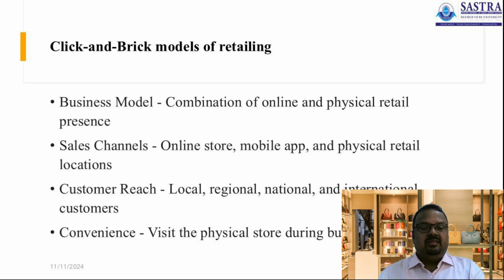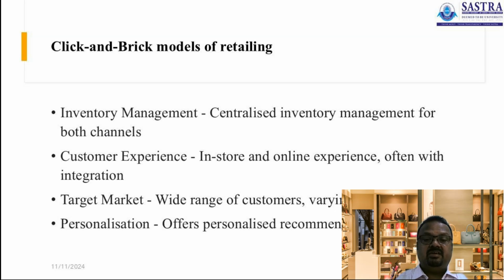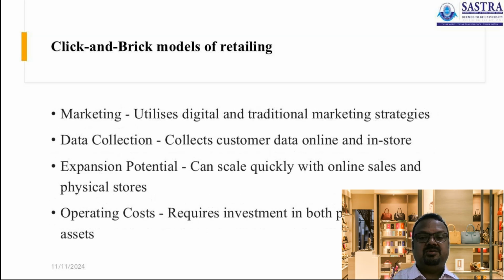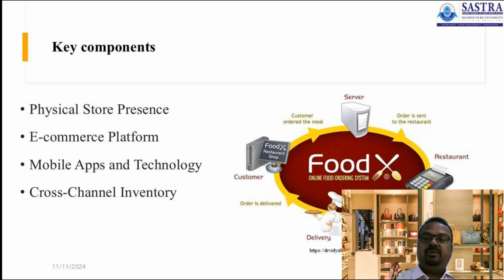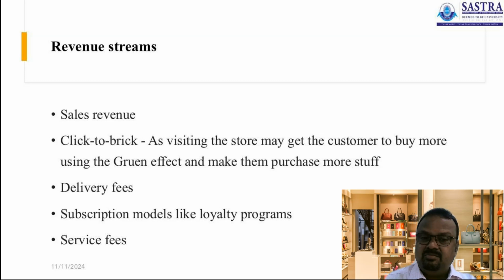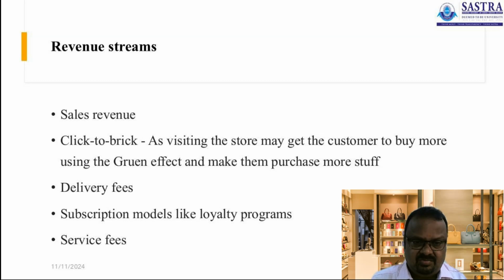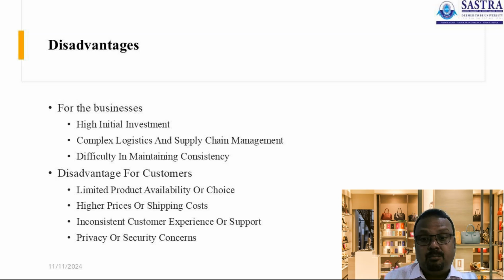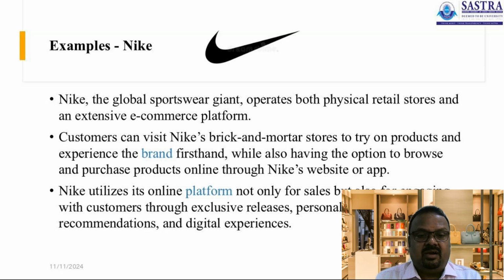Phygital Retailing Unit 4 - Click and Brick Models of Retailing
Click and Brick Models of Retailing - Introduction; key components; advantages; disadvantages and examples